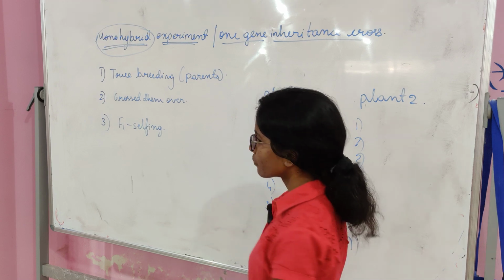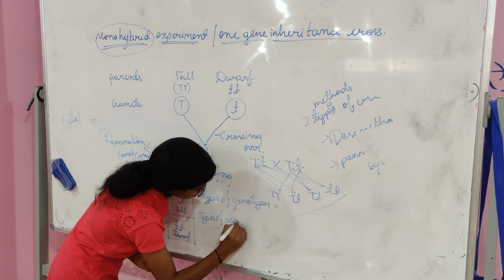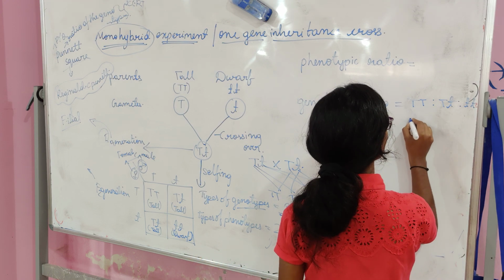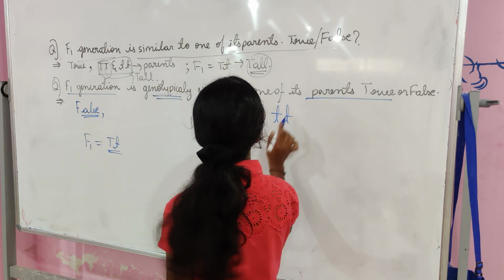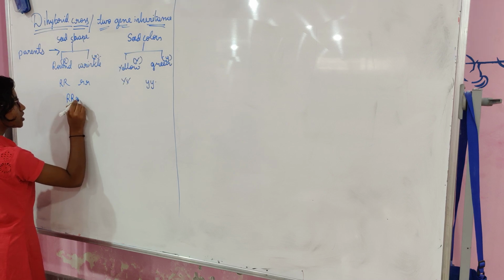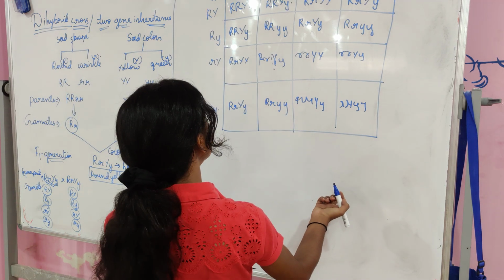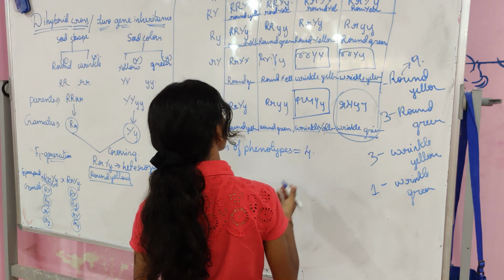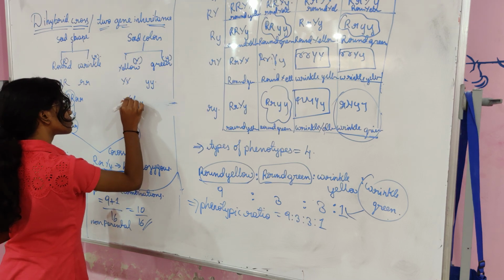Principals of inheritance and Variations part 3